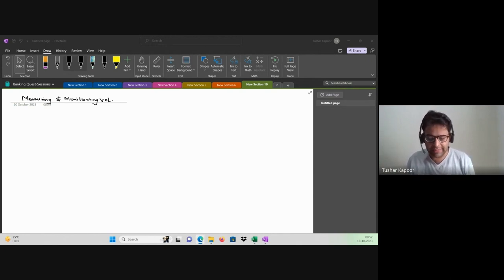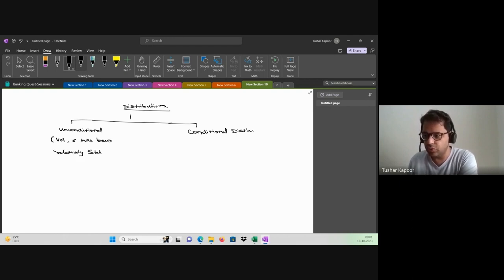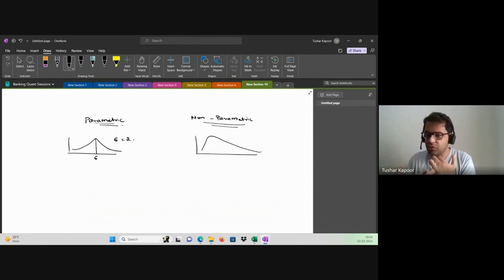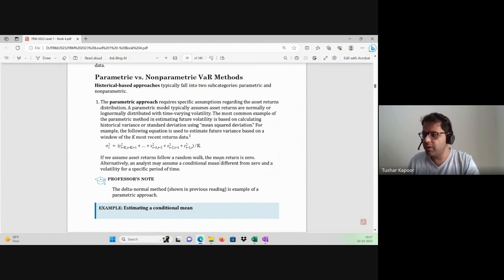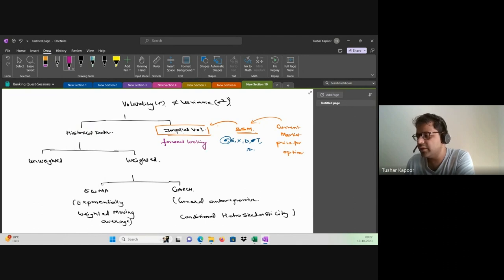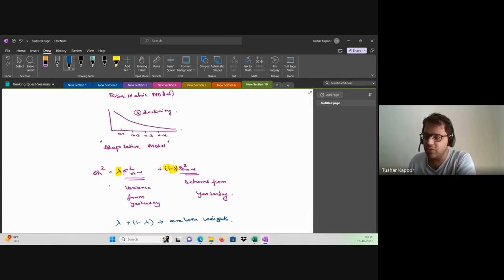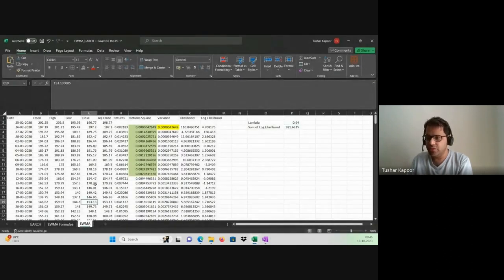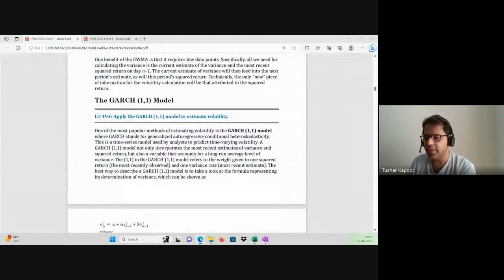FRM149: Module 49 - Measuring and Monitoring Volatility